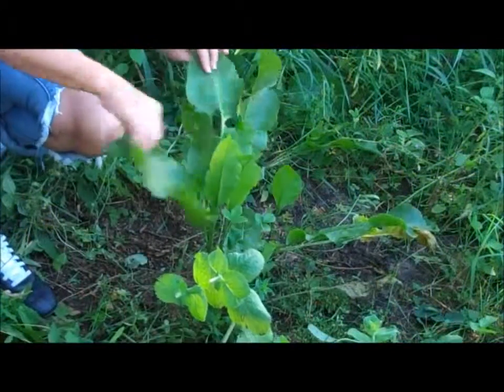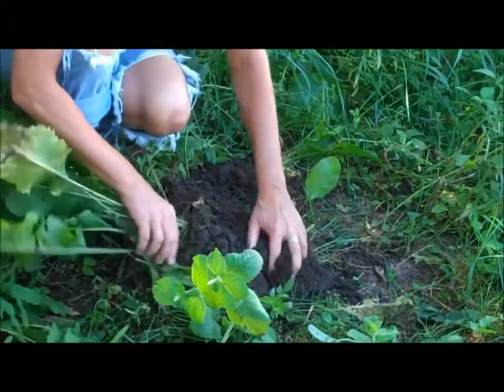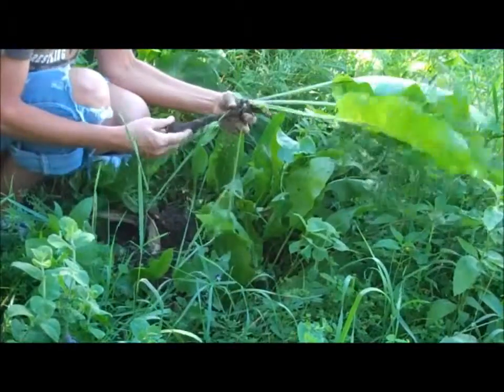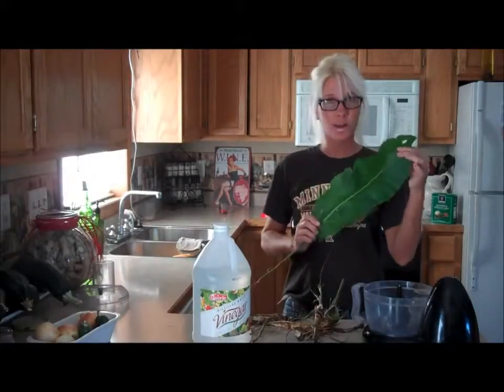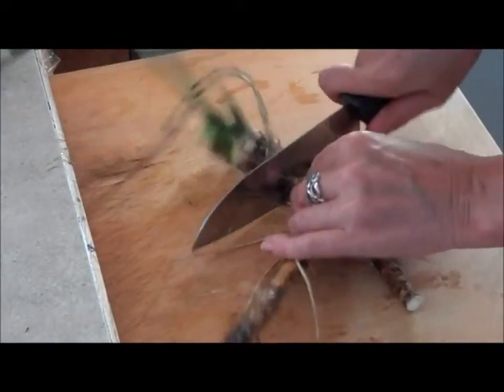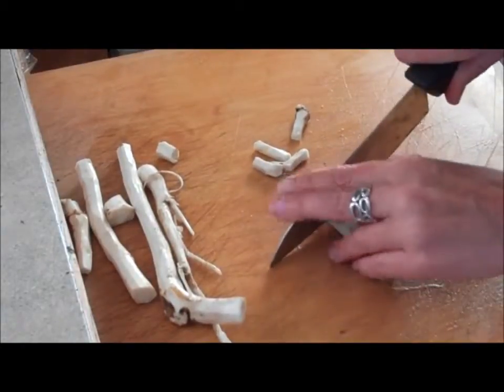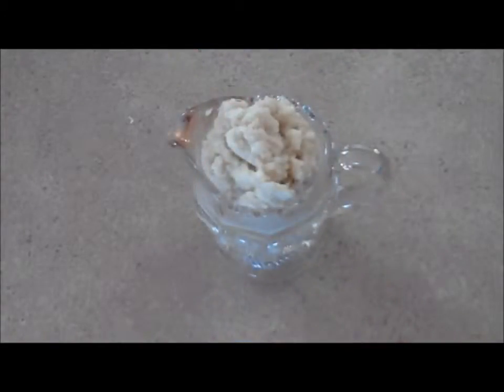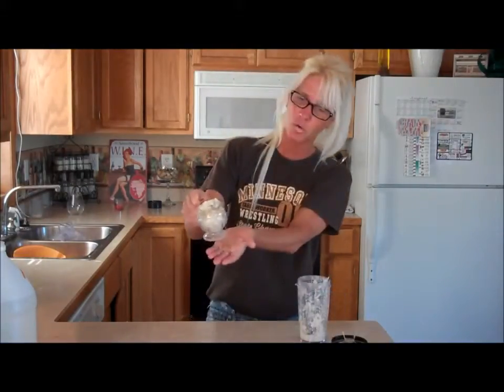How To Make Horseradish Sauce